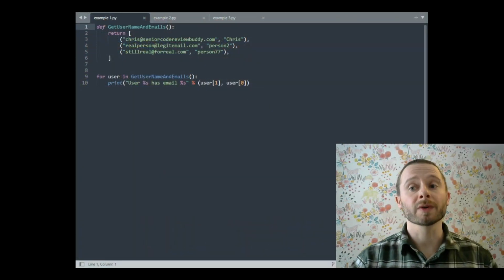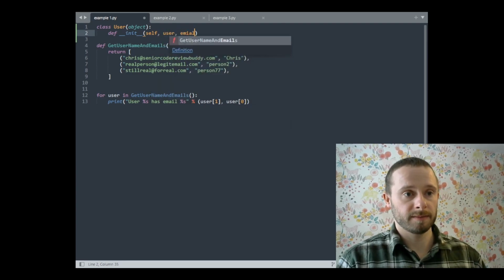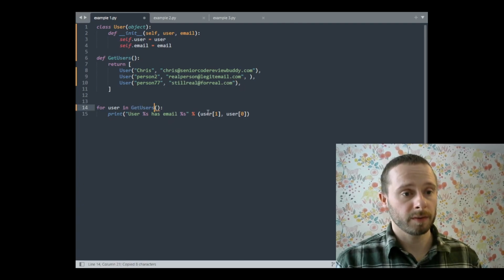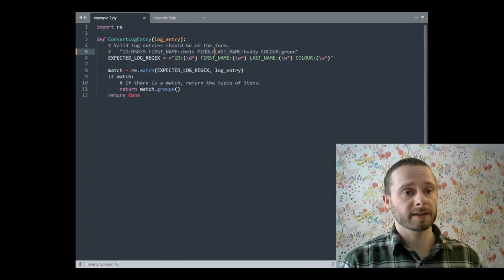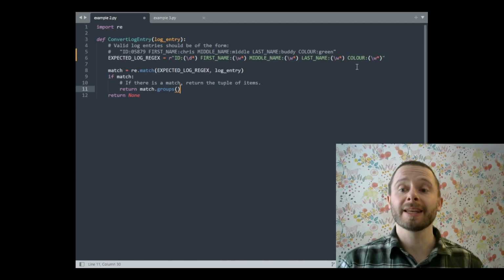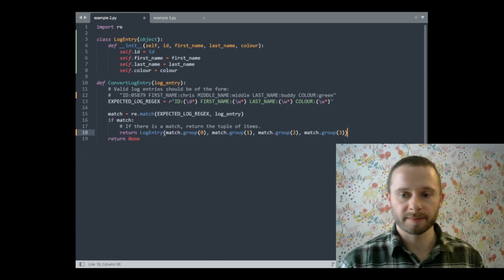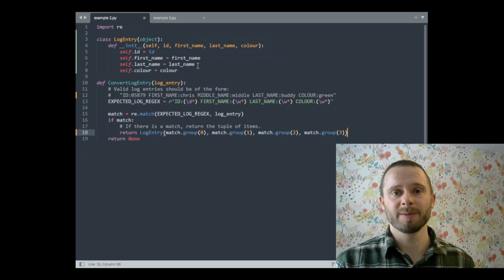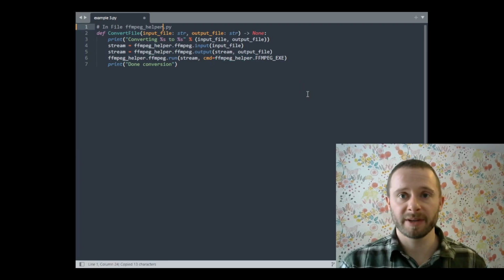The Value of Structured Data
Data is a core part of any program, and it’s important to do a good job when moving it around. Sometimes when working with small amounts of data it can feel easiest to just pass the data around without any structure. Even in these cases it can be helpful to wrap the data in a structured format, so let’s dig into that today.

While all my examples today are in Python, this idea applies to most programming languages.